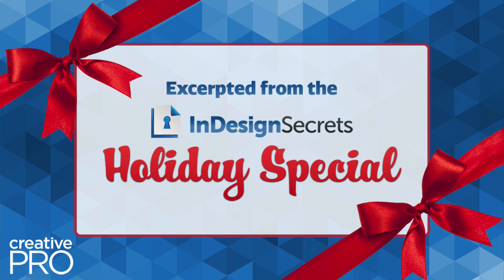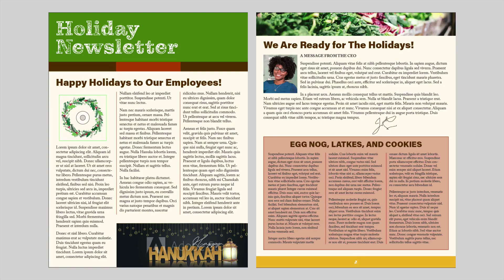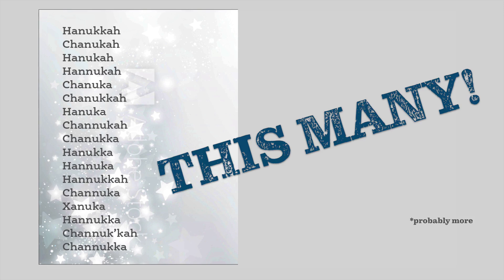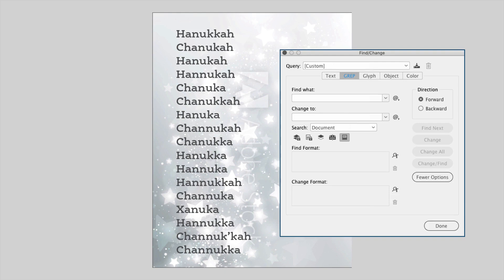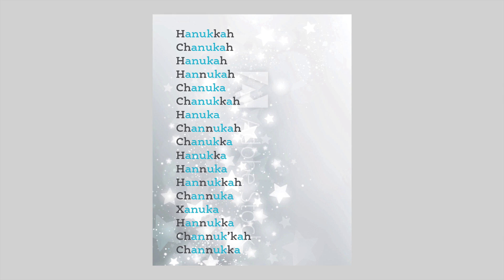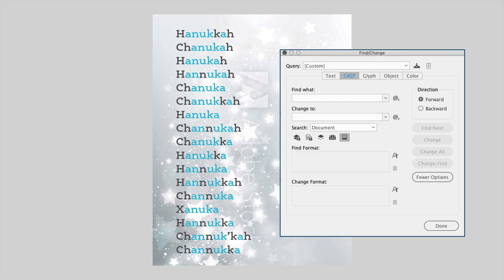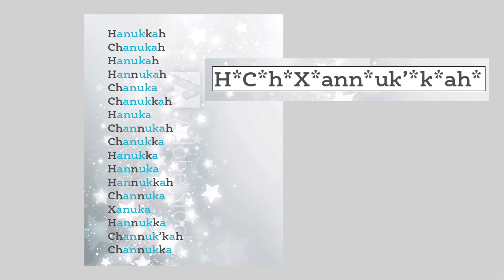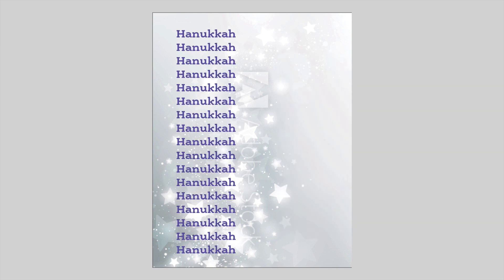InDesign: How to Standardize the Spelling of a Word Using GREP (Video Tutorial)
In this Three Minutes Max (Holiday Edition!) video, Erica Gamet shows how to standardize the spelling of a word in an InDesign document. Using GREP’s “or not” expression, she searches using Find/Change on a pattern of text that will fit all the spellings and changes to the preferred spelling. Although Erica is setting the preferred spelling for Hannuk– Chanuk– Hanukk– uh, the Festival of Lights, this would work for standardizing British/English spelling in the same document or even phone numbers.